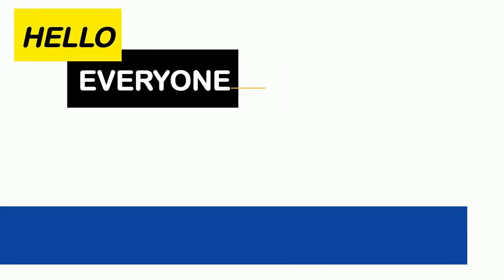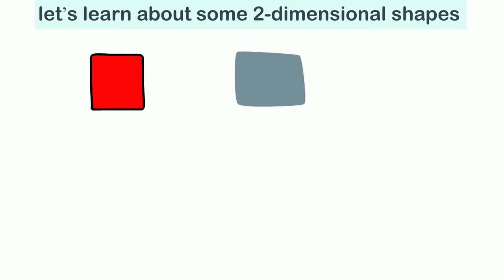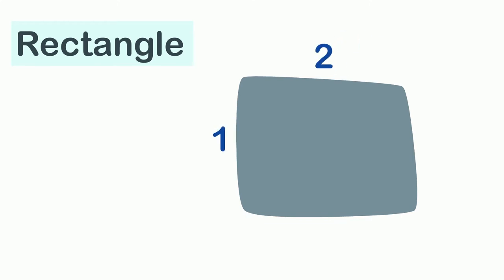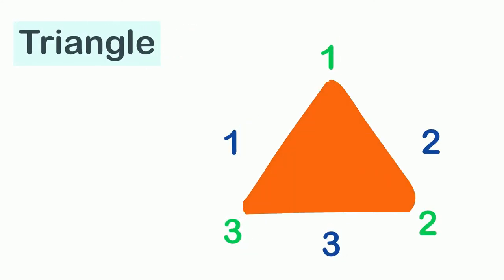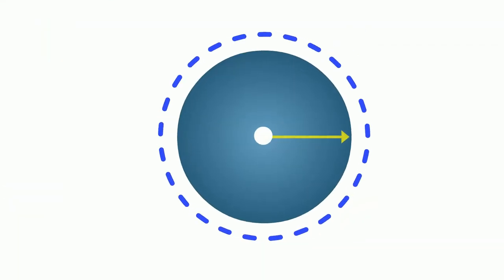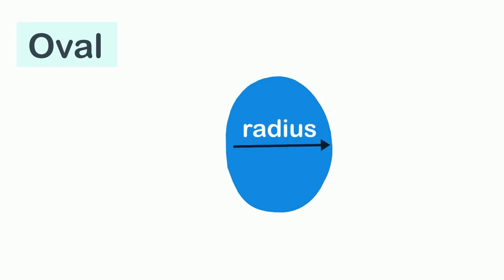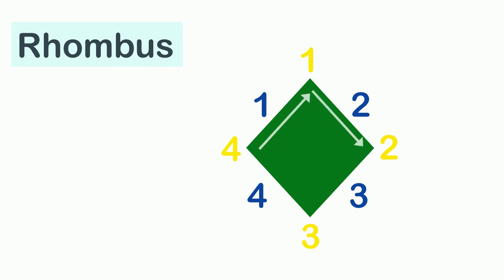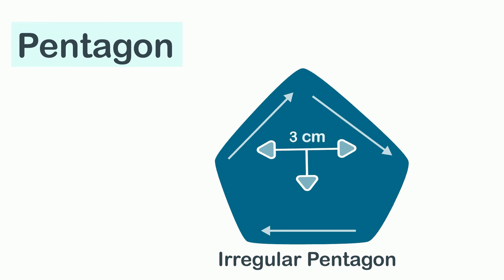Two Dimensional Figures Grade 2